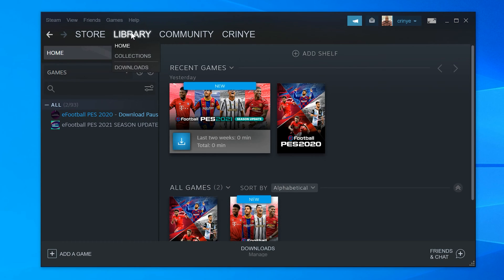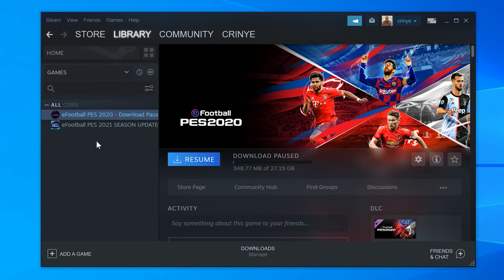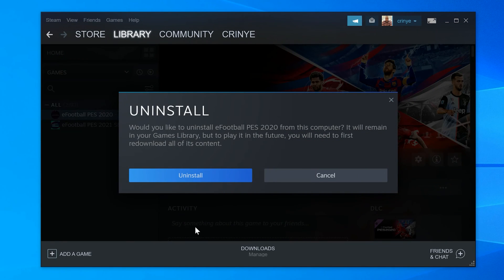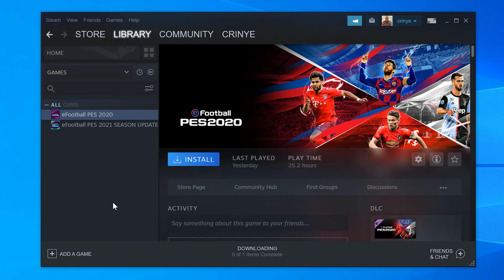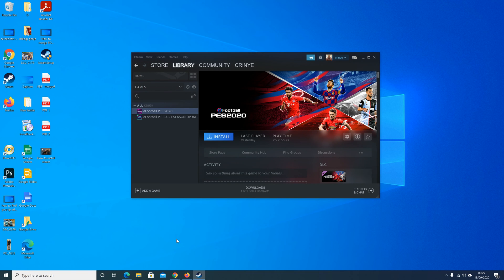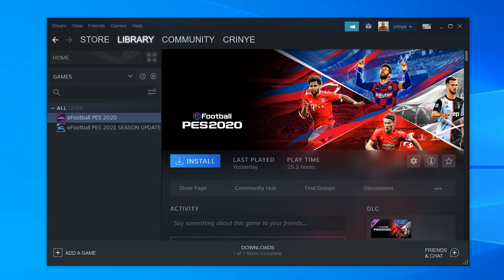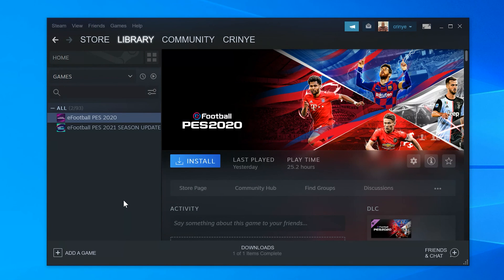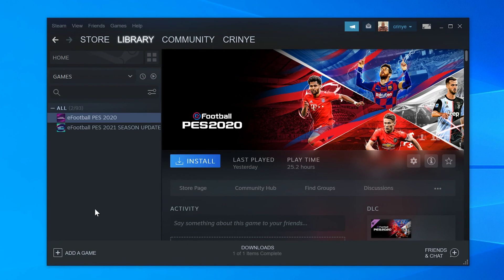How To Uninstall Steam Games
Learn how to uninstall steam games from your PC, Mac or Linux computer. Steam games can get really big in size and you might need to uninstall one or two to free up some storage space.

The best way to uninstall steam games is through the Steam client installed on your computer. You can obviously use the control panel but it will still launch Steam;  you you might as well just use it to make life easier.

Launch Steam Client
Click on Library to See your Games in a list on the left side
Select the Game you want to uninstall
Right click on it and select 'Uninstall'.
Confirm by clicking 'Uninstall' again.

Cell Phone Tripod Adapter